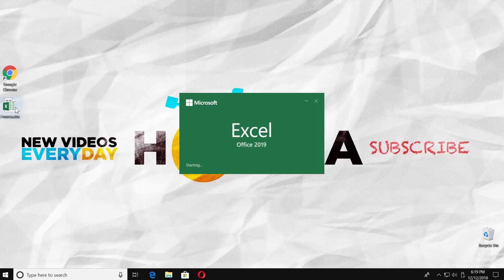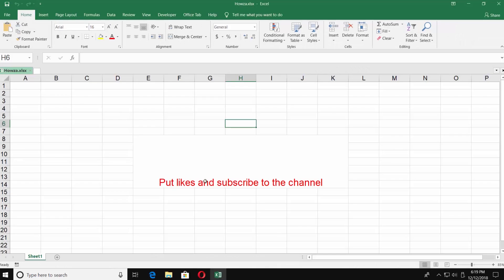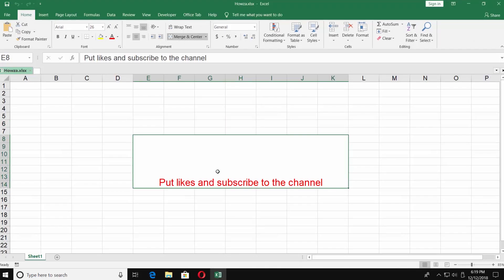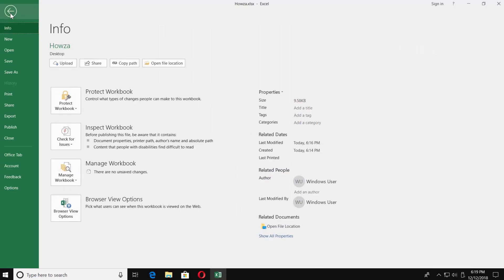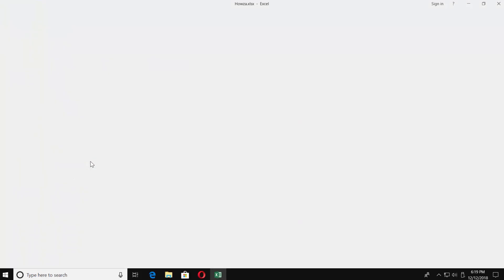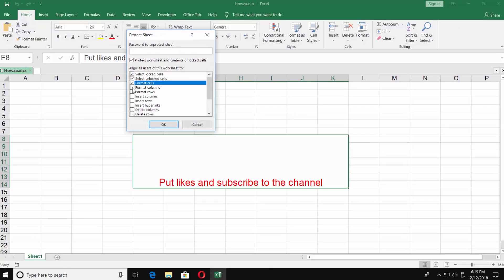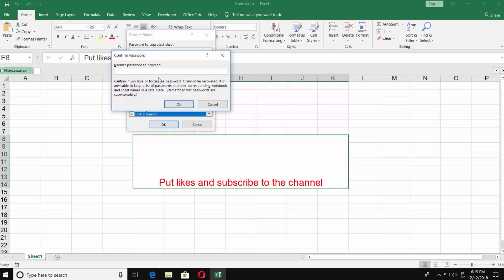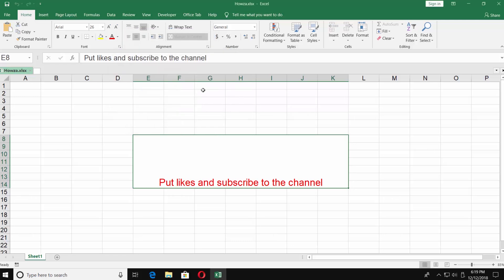How to Enable Sheet Protection in Excel 2019 | How to Protect a Sheet in Excel 2019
In today's tutorial, you will learn how to enable sheet protection in Excel 2019.
First, open the document you need. Go to the 'File' tab. Click on 'Protect Workbook' and choose 'Protect Current Sheet'. Check the options you need. Set the password and click 'Ok'. Re-enter the password and click 'Ok' again. Save the document. Re-open it. The doc will ask for a password if you try to make any changes.
There is one more way to protect the sheet. Make sure you're on the 'Home' tab. Click on 'Format' under 'Cells' block and choose 'Protect sheet'. Check the options you need. Set the password and click 'Ok'. Re-enter the password and click 'Ok' again.